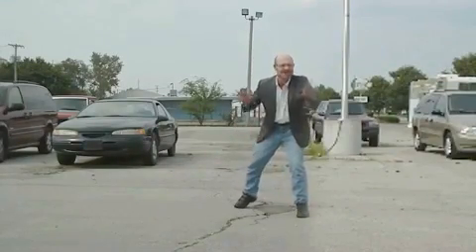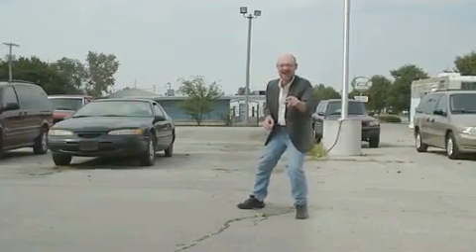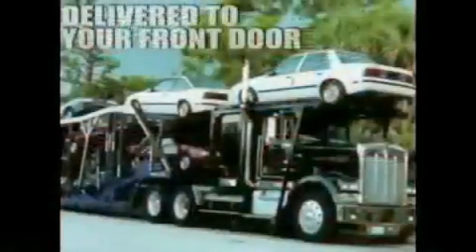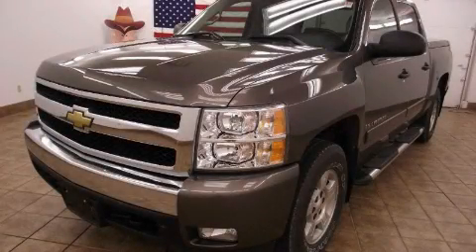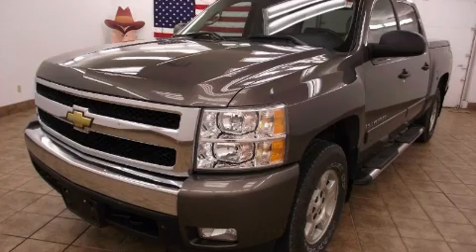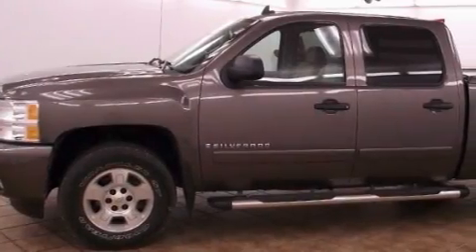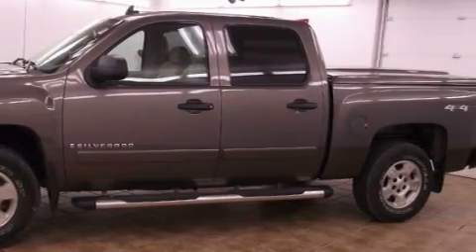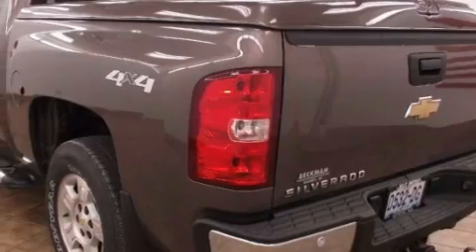Preowned 2007 Chevrolet Silverado 1500 Kansas City MO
We've been honored to serve the Butler MO area, we promise that your experience at our dealership will exceed your expectations!

 Year: 2007
 Make: Chevrolet
 Model: Silverado 1500
 Engine: VORTEC 5.3L V8 SFI WITH ACTIVE FUEL MANAGEMENT
 Trans.: Automatic
 Exterior: Brown
 Miles: 52,682
 Interior: Tan

 1108 West Fort Scott St.

Max Motors is one of the largest and most active dealers in the nation. We are one of the top 200 Selling Dealers on eBay and an eBay POWERSELLER. Our franchises include Ford, Chrysler, Dodge, Jeep, Dodge Trucks and Dodge Vipers. We are one of the top Dodge Viper dealers in the US. We are licensed by the Missouri Department of Revenue. Our Dealership is in Butler, Missouri at 1108 West Ft. Scott. We retail select units on eBay and from our dealership that are in high retail consumer demand. Our typical eBay offered VEHICLE is a one owner or off-lease, late model, with good mileage. Many of our vehicles will still be under a factory warranty.

 2007 Chevrolet Silverado 1500 Butler MO